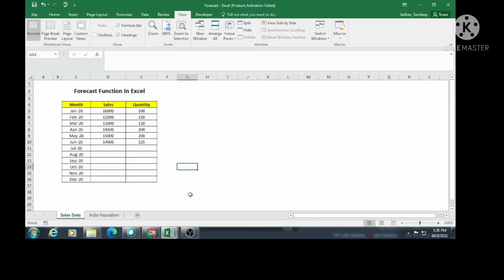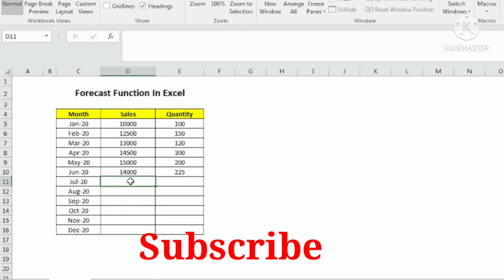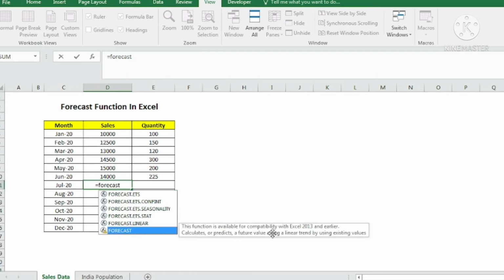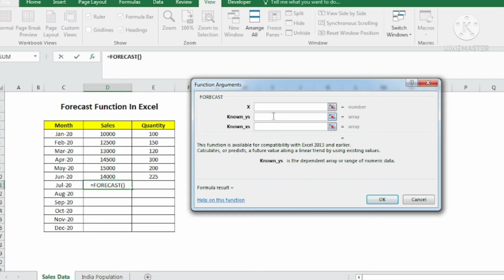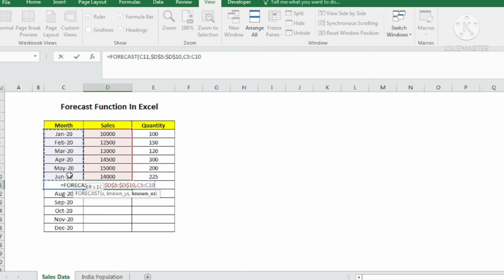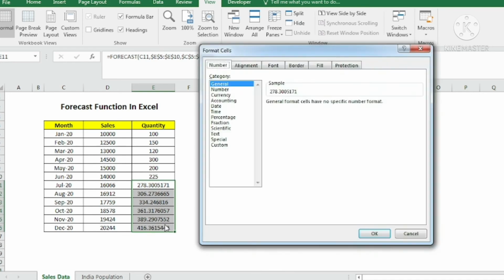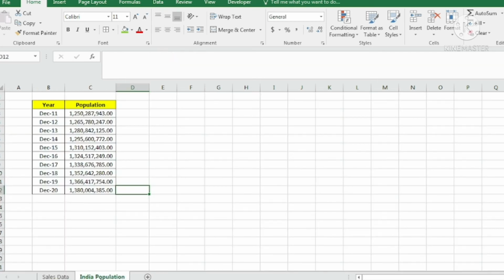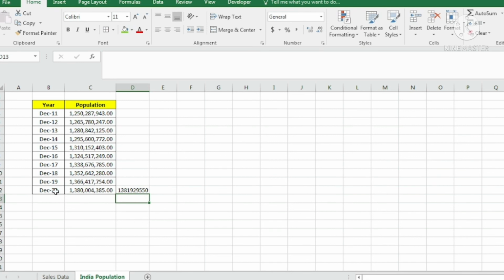Forecast function in excel | Excel function for managers | Useful excel function in data analysis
Forecast function in excel is very useful for managers,. in this video  a detailed explanation is given on how to use forecast function.
learn forecast function with examples.